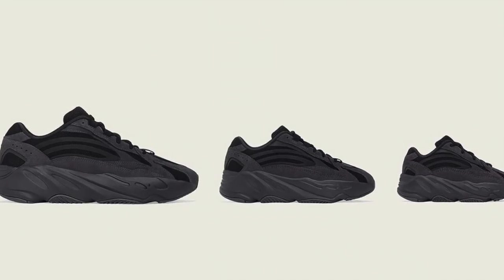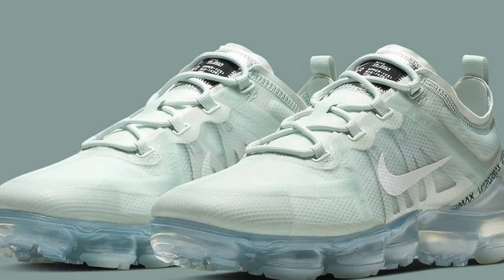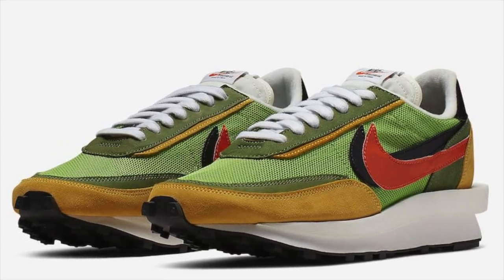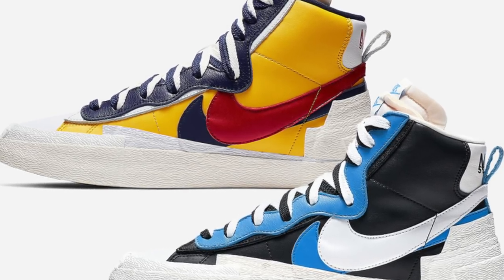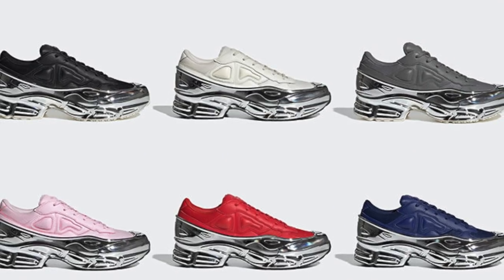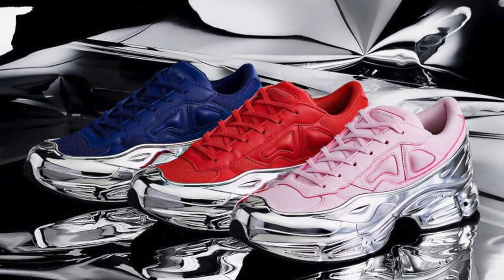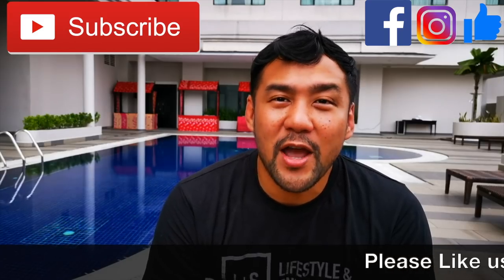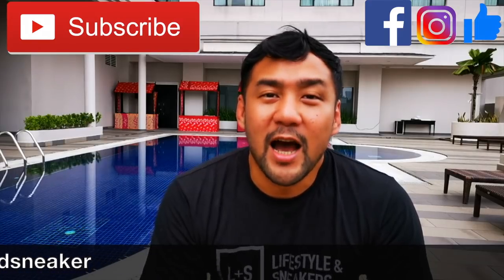Top 5 Sneaker Releases from May 16 to 31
Now it's time to share Froilan's Top 5 Sneaker releases from May 16 to May 31. If you have a different top 5, share your own top 5 below on the comment section. This is on his opinion only and we just want to share it with you guys.

6 Air Jordan Give Away Mechanics!